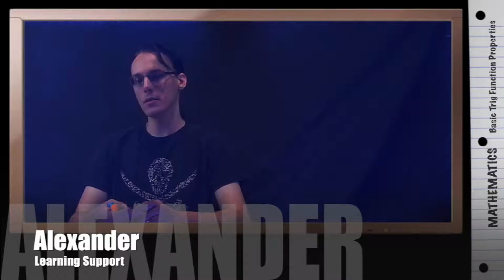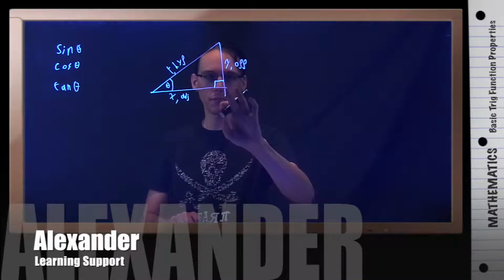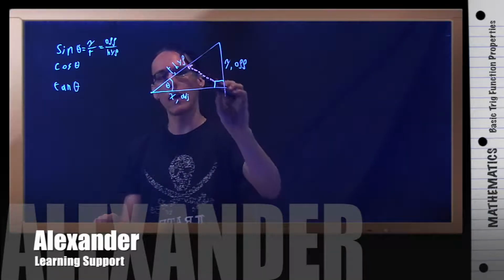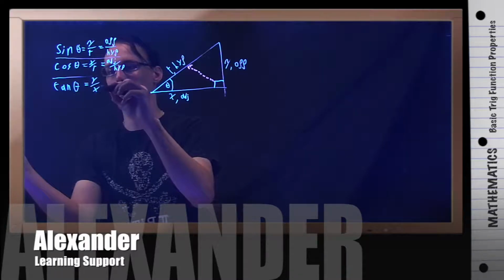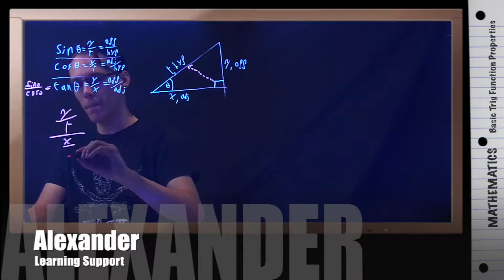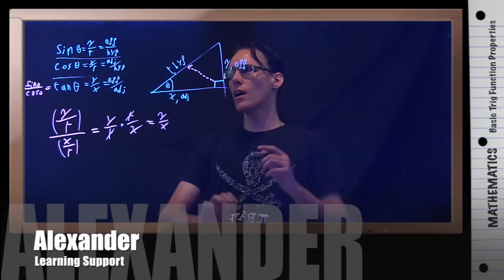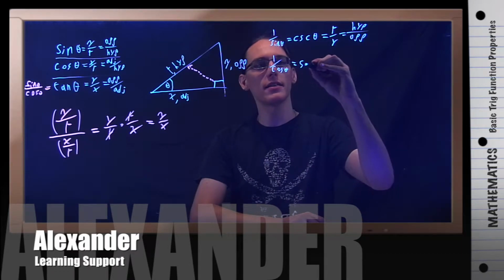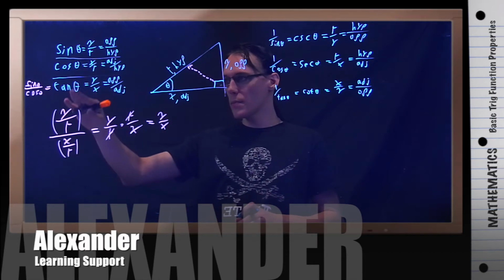Basic Trig Function Properties